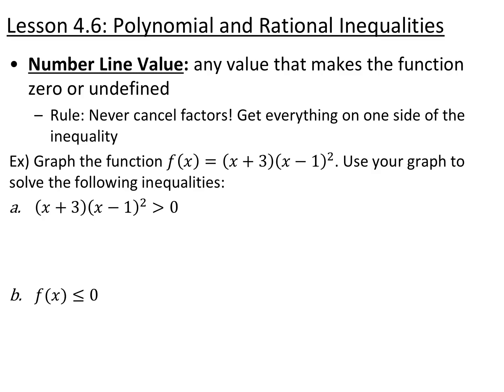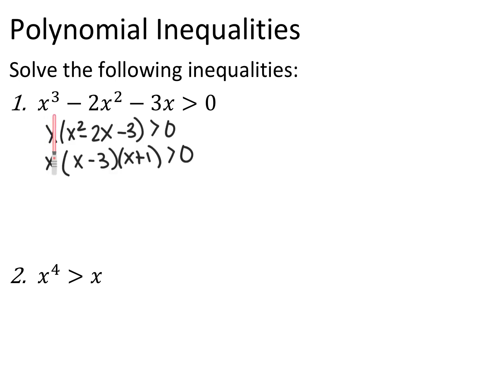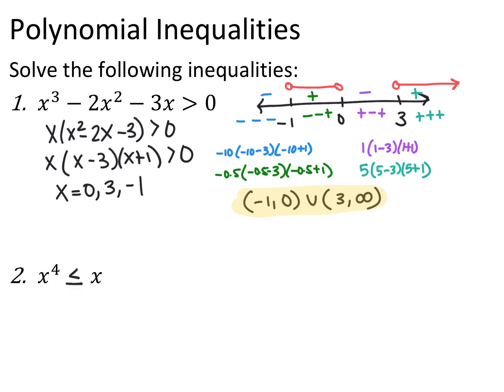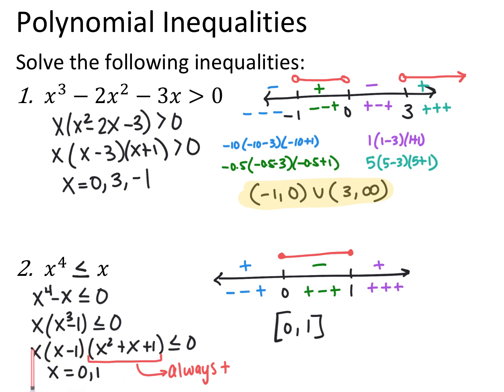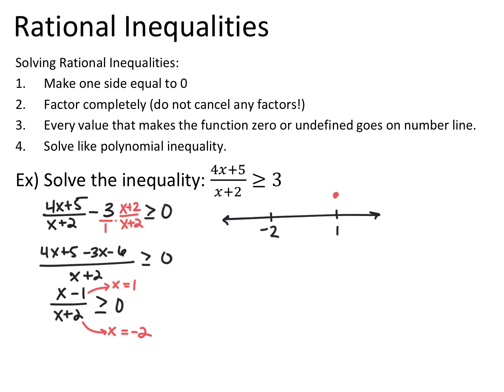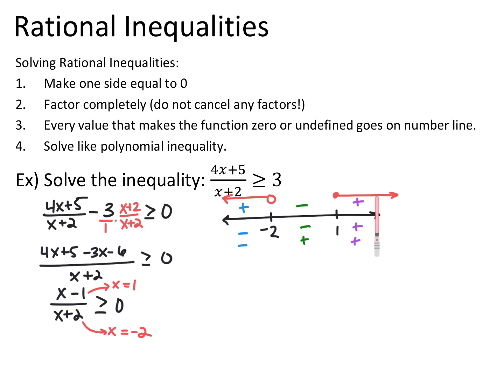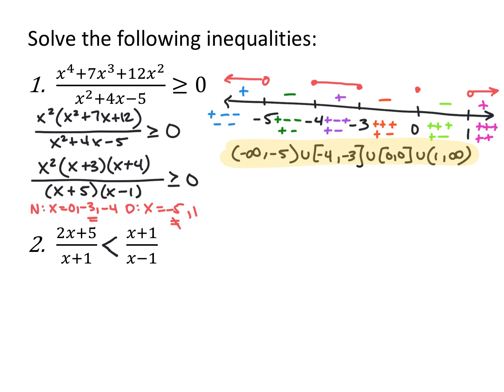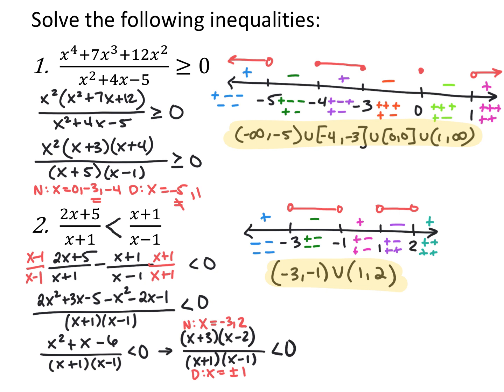Lesson 4.6 Video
Lesson 4.6: Polynomial and Rational Inequalities